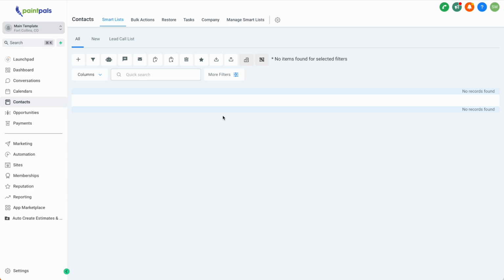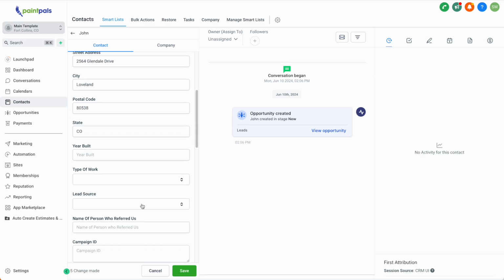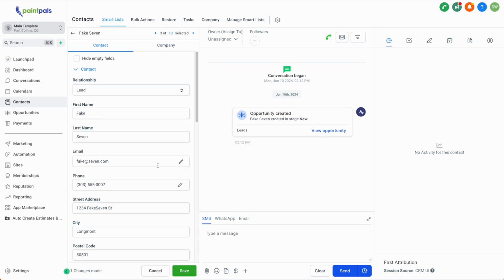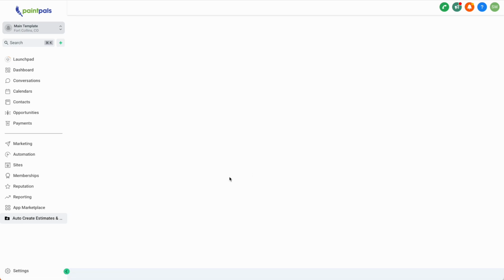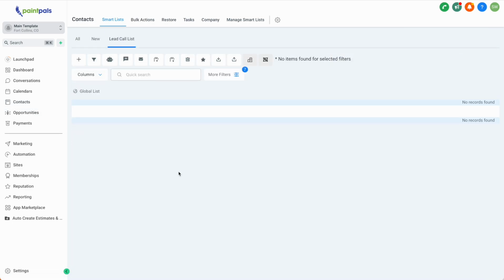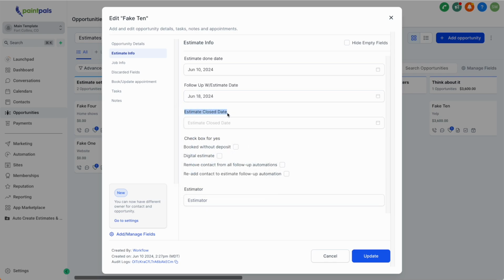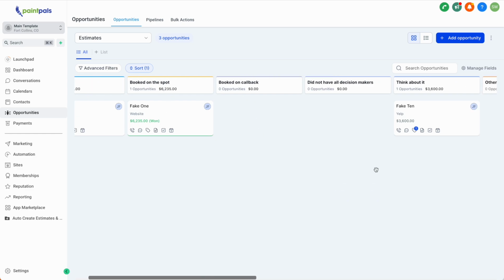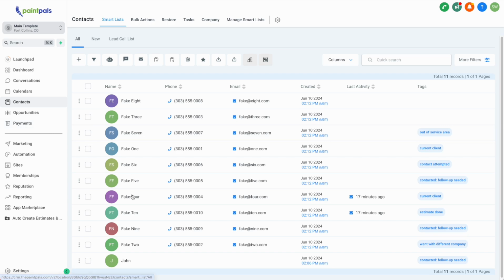[Getting Started] - How & Where to Begin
In this video, I explain what I think is the best way to get started using the CRM. There is a lot of functionality, but if you start with just the basic core features that it’s designed for and slowly incorporate other aspects over time, I think you’ll have an easier experience. If you do have a lot of time and can get through all the onboarding, I also suggest doing that. However, I realize we're all busy.